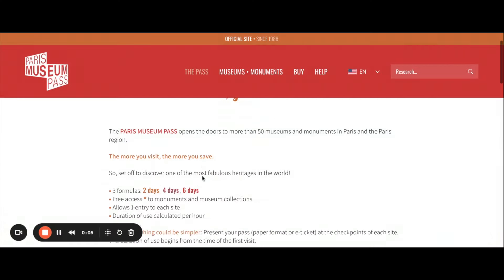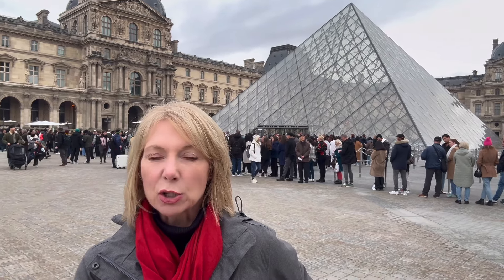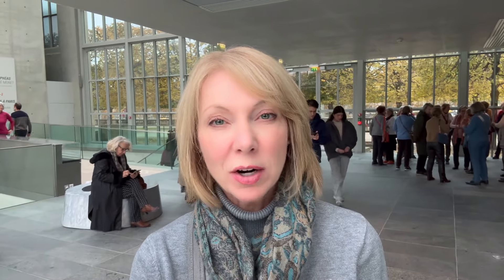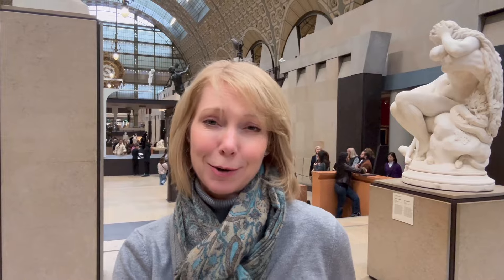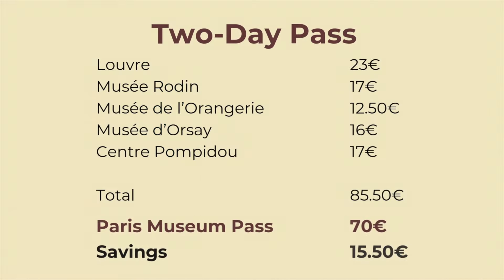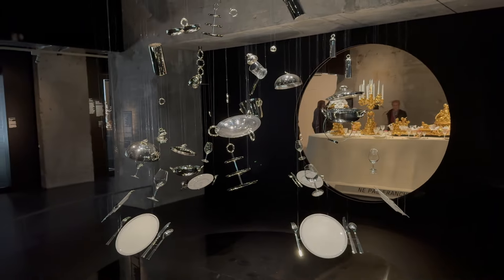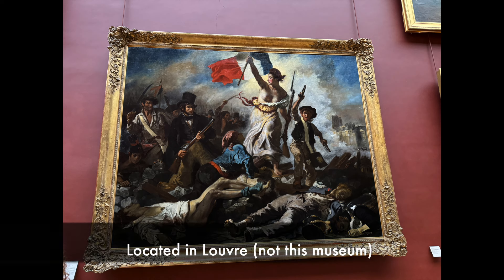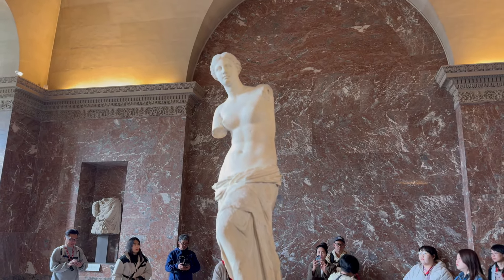Ultimate Paris Museum Guide using the Paris Museum Pass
On a week-long solo trip to Paris, I challenged myself to determine if the Paris Museum Pass was a good deal. How many of the top museums could I REASONABLY see in the two or four day time frames the pass offered?  I show you all the fantastic museums and monuments I was able to visit on a four day pass, including my top five favorites museums. Not only will you learn if the Paris Museum Pass will save you money, but you'll get a sense of all the major Paris museums to determine what you want to see.

00:00 Introduction
00:44 Louvre
02:42 Rodin Museum
03:33 Day One Findings
04:45 Orangerie Museum
06:47 Orsay Museum
08:48 Pompidou Center
10:31 Two Day Summary
11:00 Start of Day Three
11:44 World Arab Institute
12:47 Picasso Paris Museum
13:20 Decorative Arts Museum
14:22 Petit Palais
15:14 Arc de Triomphe
15:57 Army Museum
16:41 Eugene Delacroix Museum
17:05 Gustave Moreau Museum
17:38 Arc de Triomphe
18:44 Four Day Summary